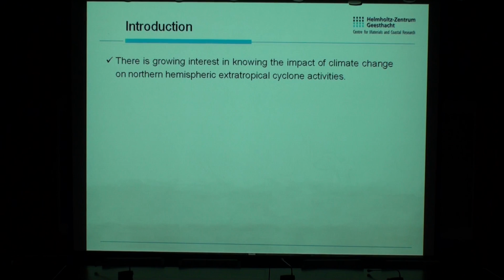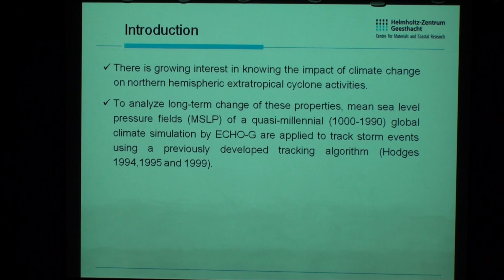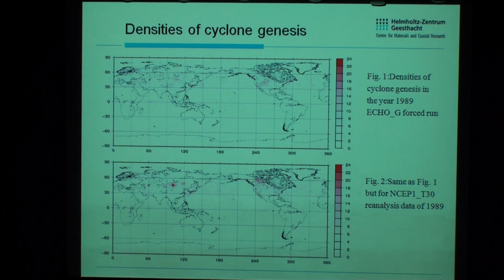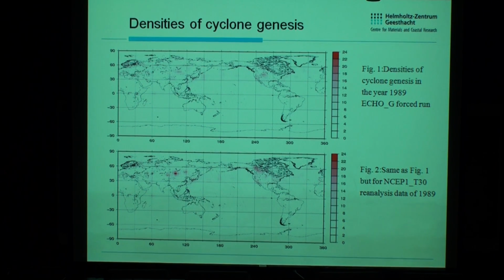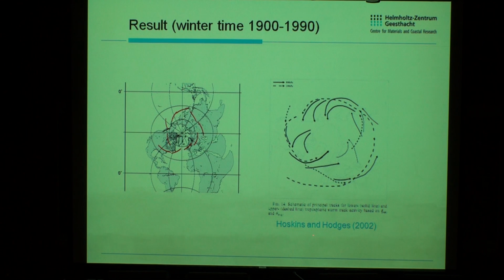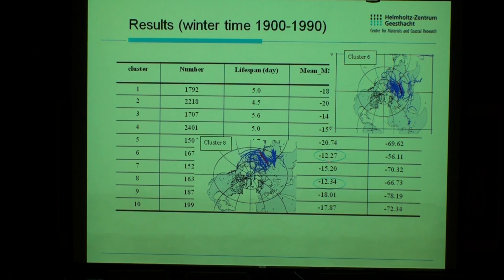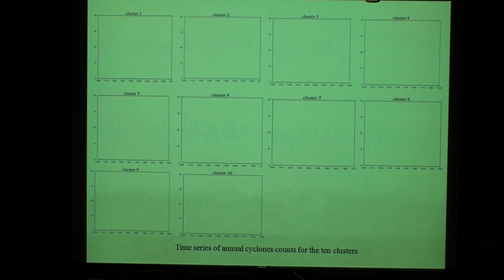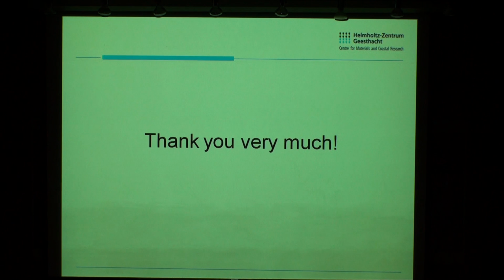Lan Xia China